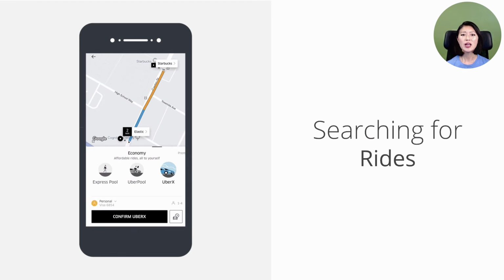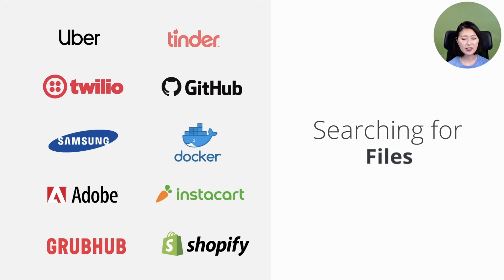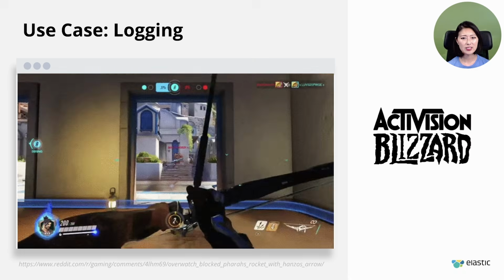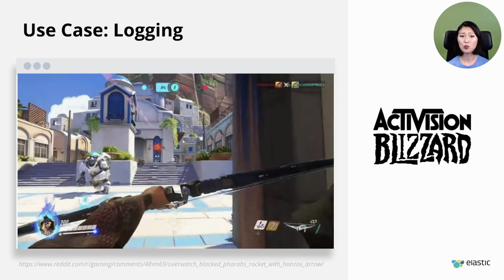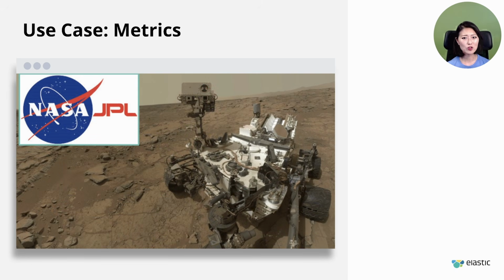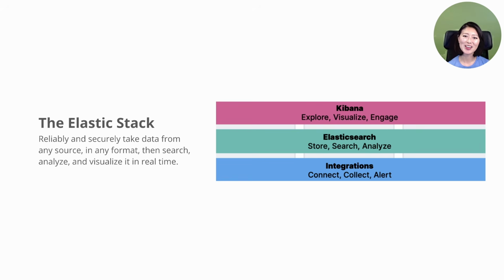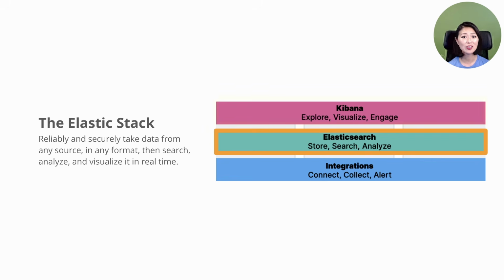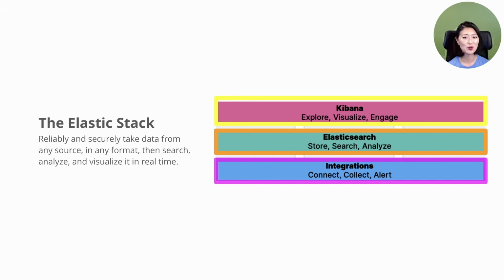What is the Elastic Stack? - S1E1: Elasticsearch & Kibana Mini Beginner's Crash Course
This is episode 1 of the Mini Beginner’s Crash Course to Elasticsearch and Kibana.

Mini Beginner’s Crash Course is a series of short videos for developers with little to no experience with Elasticsearch and Kibana or those who could use a refresher.

Elasticsearch, Kibana, and Integrations make up the Elastic Stack.

Join Elastic Developer Advocate Lisa Jung(@lisahjung) to learn about what the Elastic Stack is and what it is used for!

FULL LENGTH WORKSHOP:
This video is an excerpt from the Beginner’s Crash Course to Elastic Stack Part I.

By the end of this workshop, you will be able to:
- understand how the products of Elastic Stack work together to search, analyze, and visualize data in real time
- understand the basic architecture of Elasticsearch
- run CRUD operations with Elasticsearch and Kibana